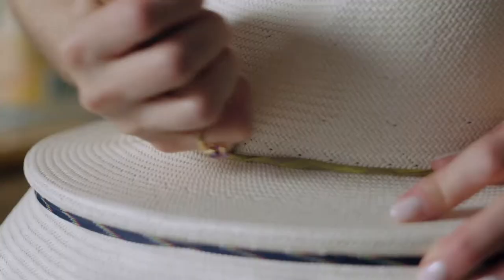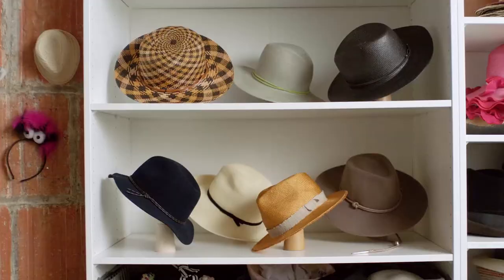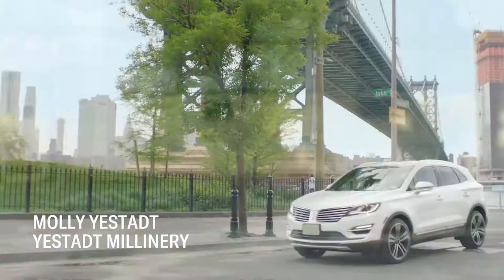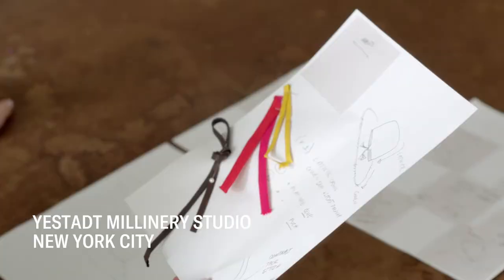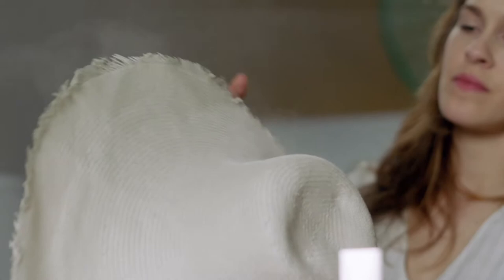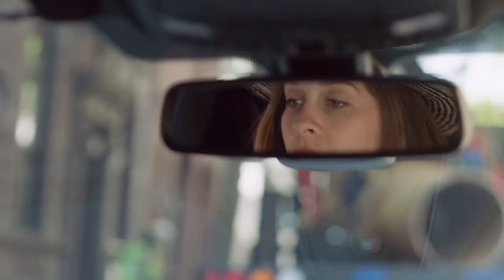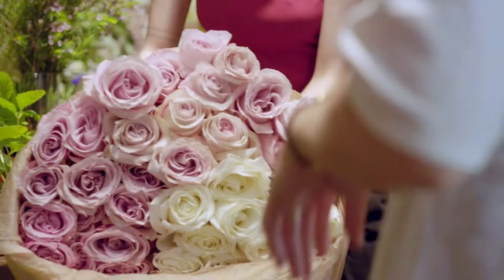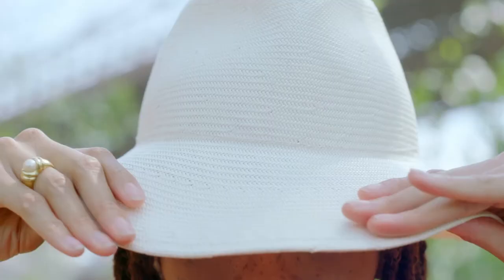The Secret to Making High Fashion Hats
Molly Yestadt is one of the best milliners in New York. This is her process. Paid content by Lincoln Motor Company.